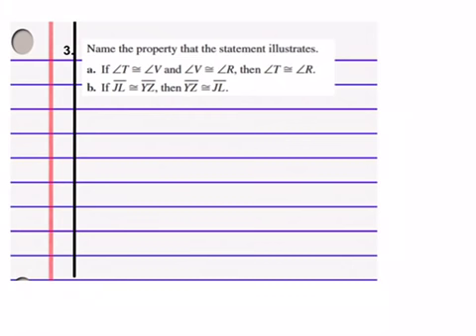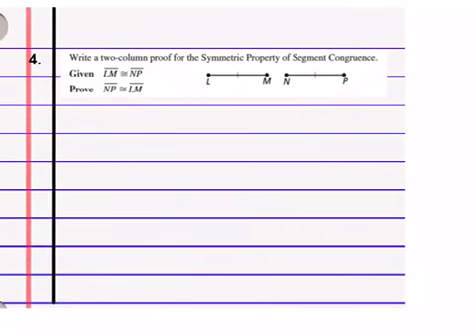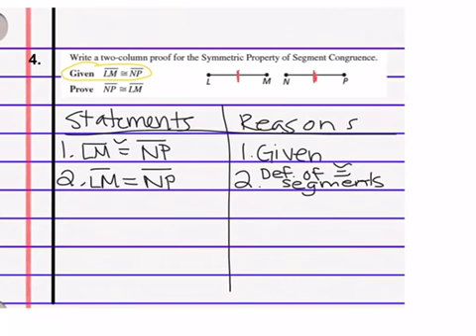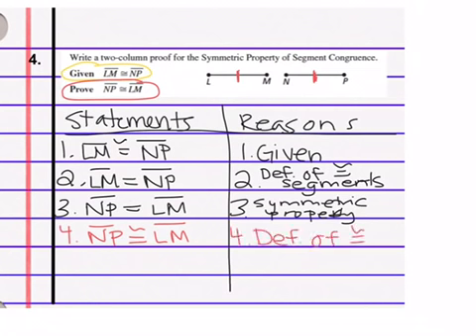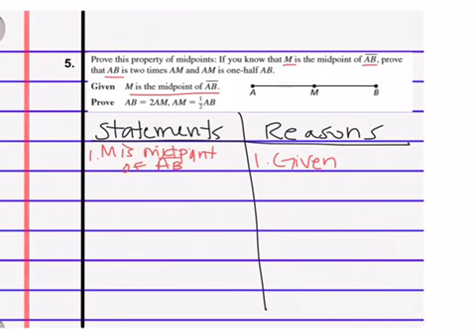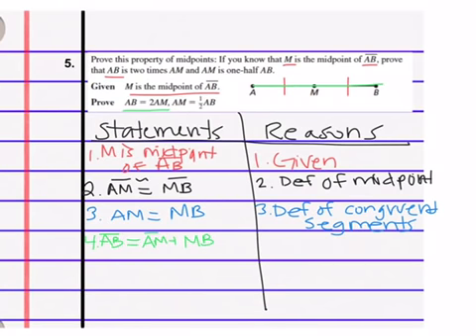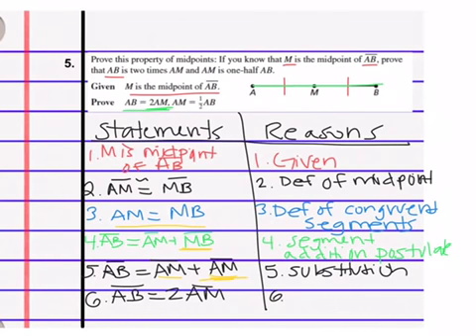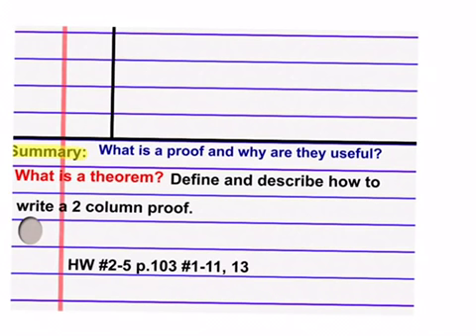2-5 part 2